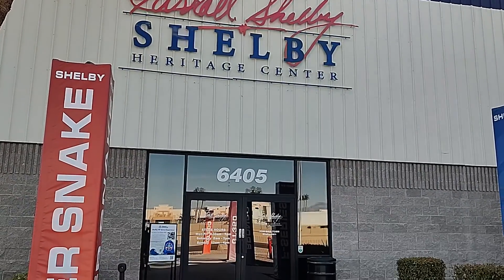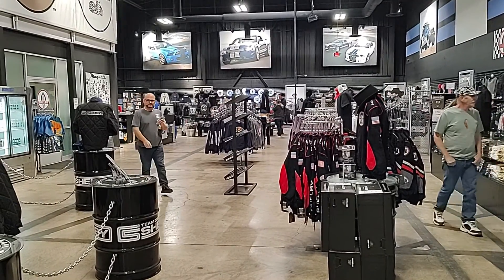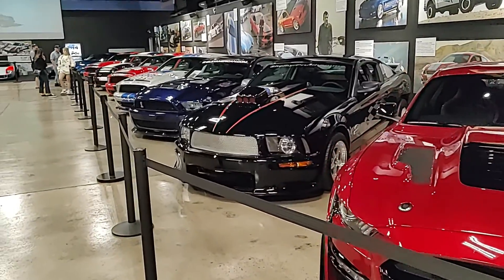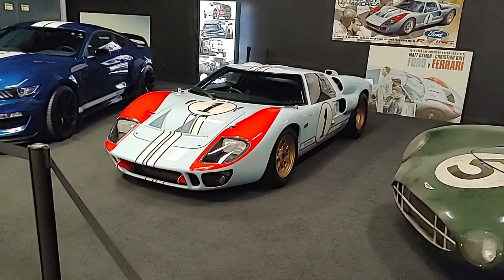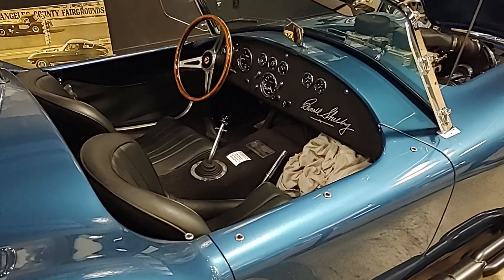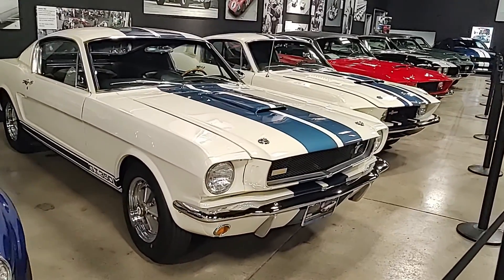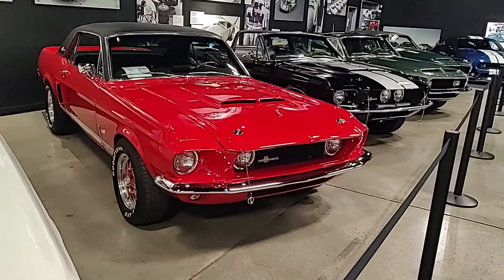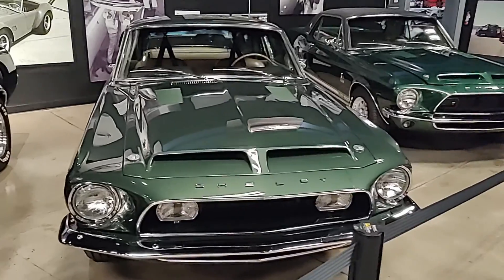Checking out Shelby Heritage Center in Las Vegas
The museum is located at 6405 Ensworth St, Las Vegas, NV 89119.  It has a nice gift shop right as you enter the building.  The car museum is right after the gift shop and the Las Vegas Shelby plant is in the back of the building.  You can walk around gift shop and museum for free or purchase one of the tour packages.